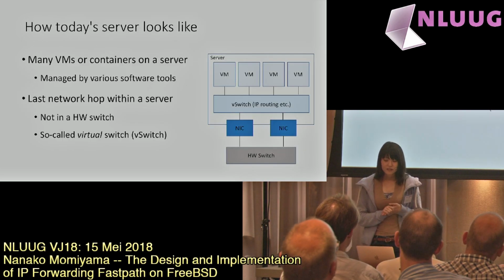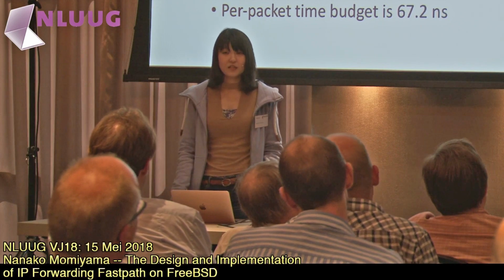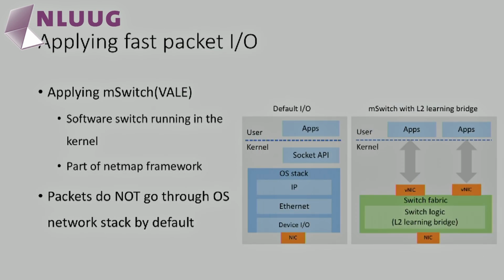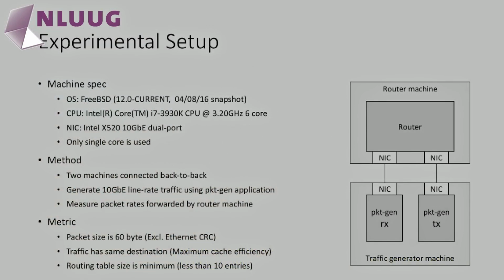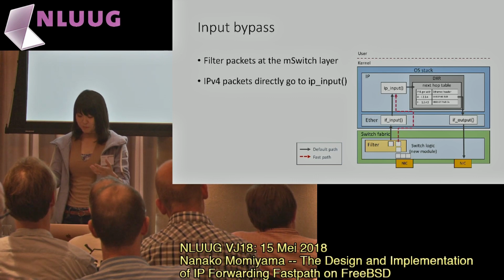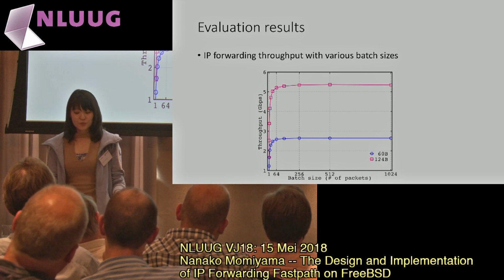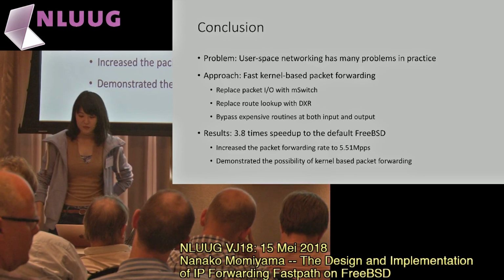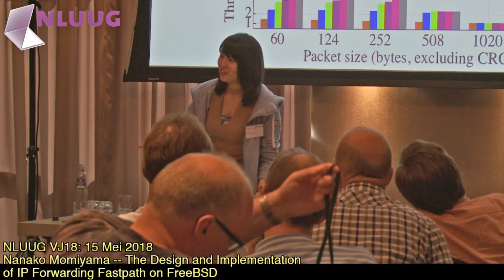NLUUG VJ18 - 06 - Nanako Momiyama -- IP Forwarding Fastpath on FreeBSD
VJ18 - 06 - Nanako Momiyama -- The Design and Implementation of IP Forwarding Fastpath on FreeBSD